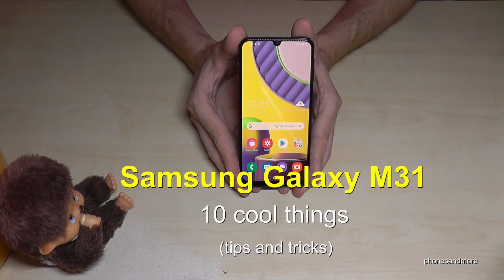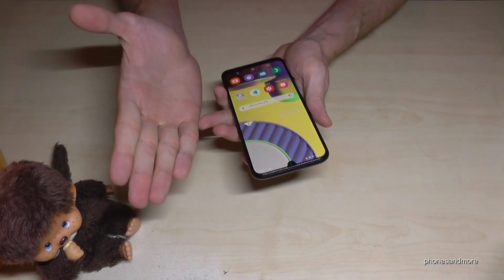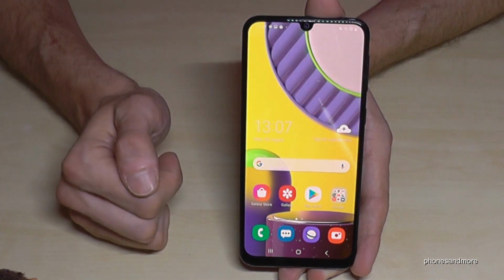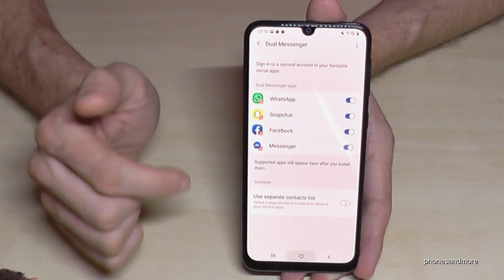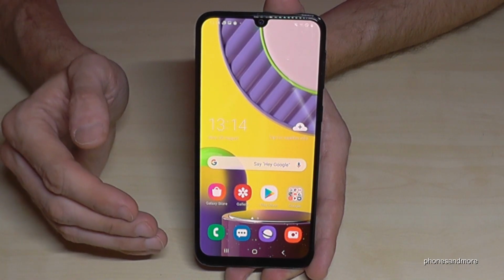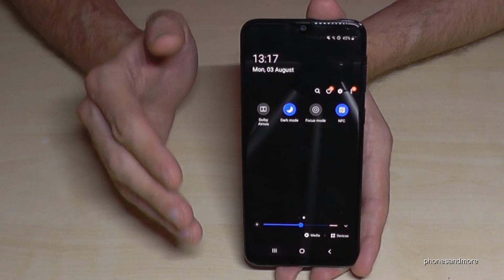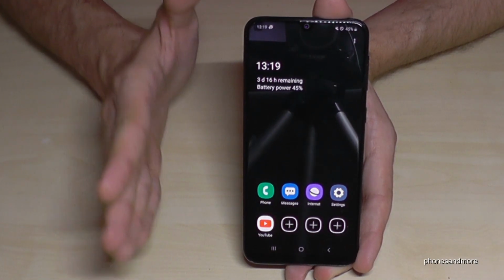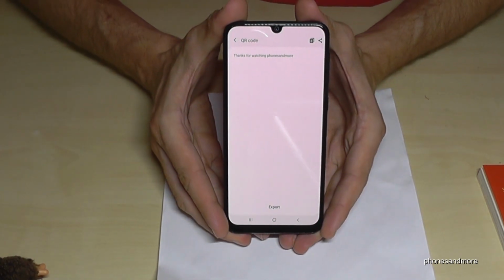Samsung Galaxy M31: 10 cool things for your phone! (tips and tricks)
With this video, I want to show you 10 tips and tricks for the Samsung Galaxy M31. May there is something new for you.